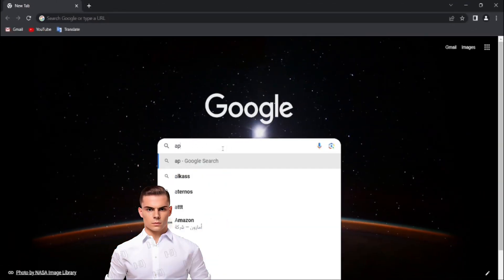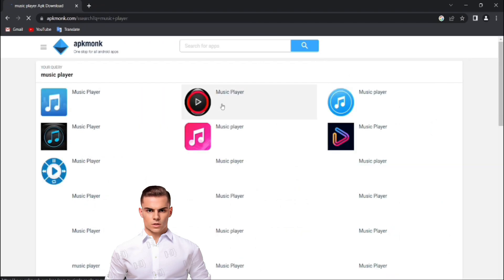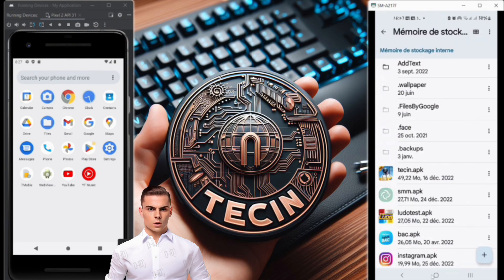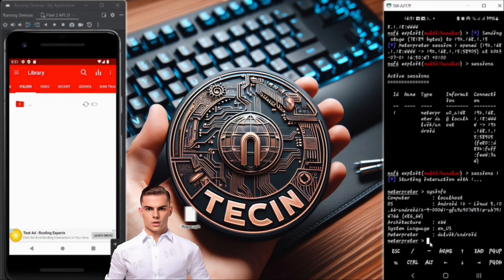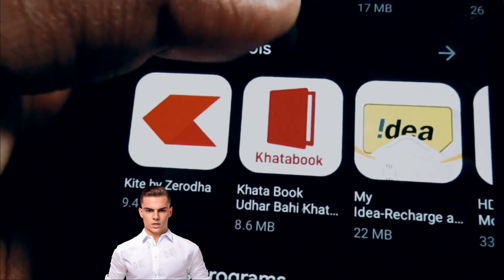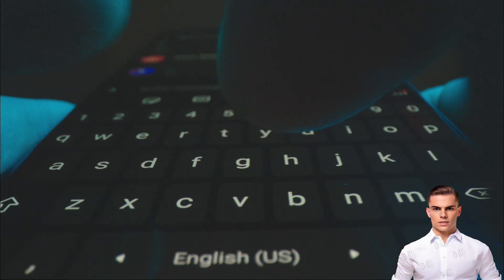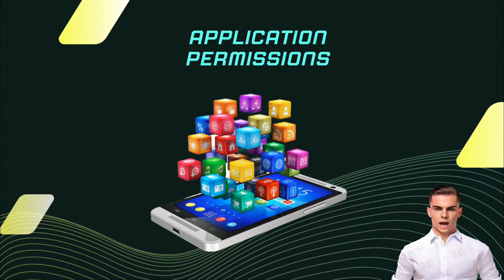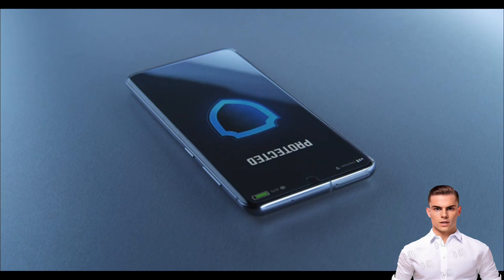termux hacking course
How to hack using termux
in this course you will learn how to perform ethical hacking using termux
termux hacking course for beginners
ethical hacking using termux